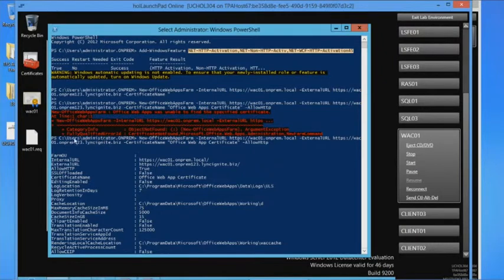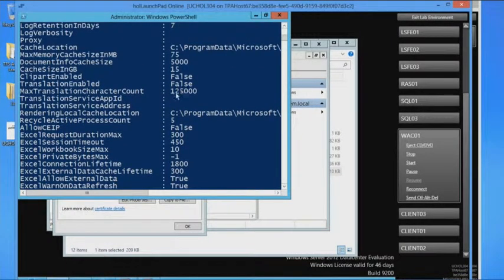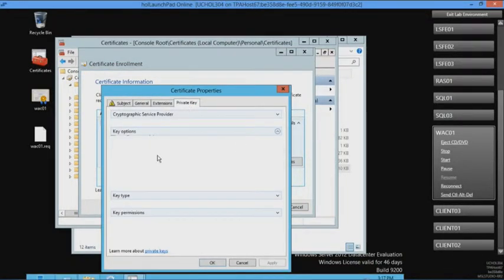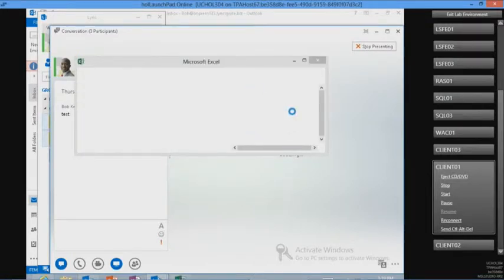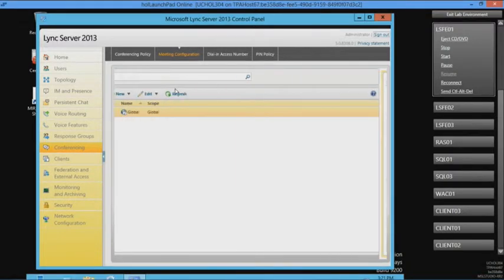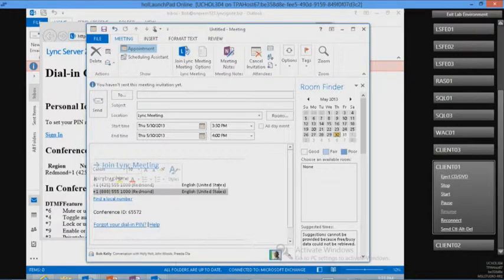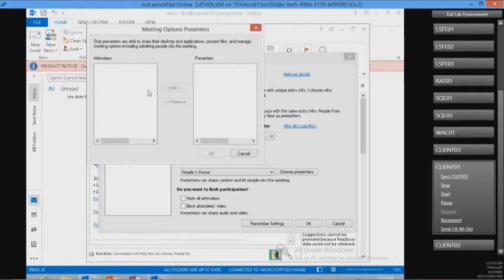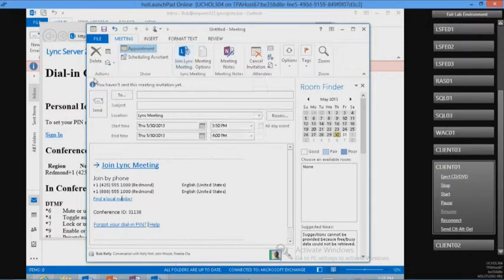06 - Microsoft Lync Server 2013 Jump Start - Conferencing Demo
Microsoft Lync Server 2013 Jump Start
Microsoft Lync Server 2013 Jump Start - Conferencing Demo